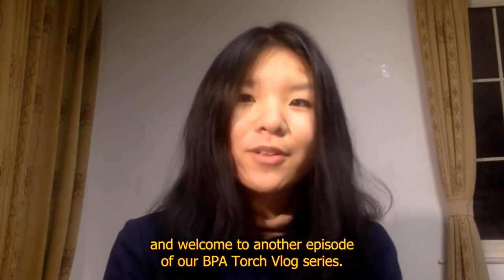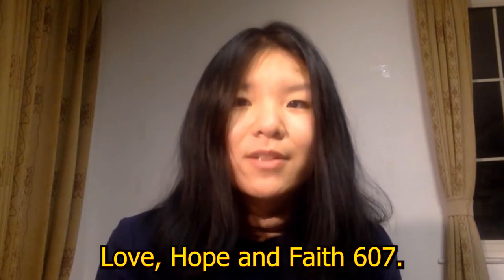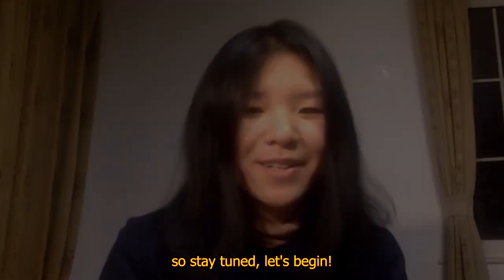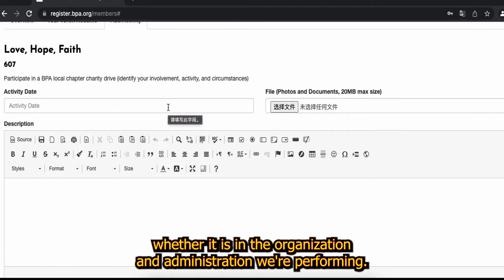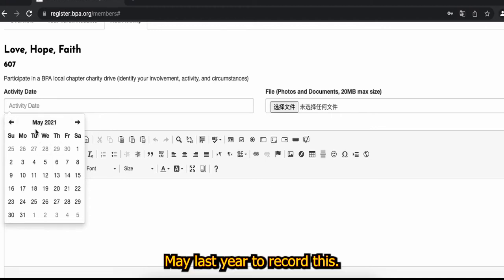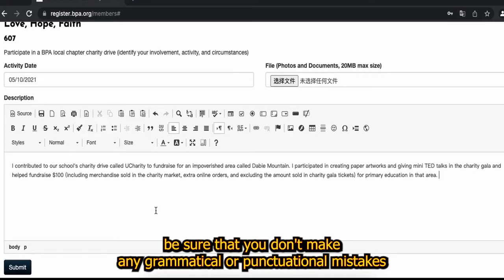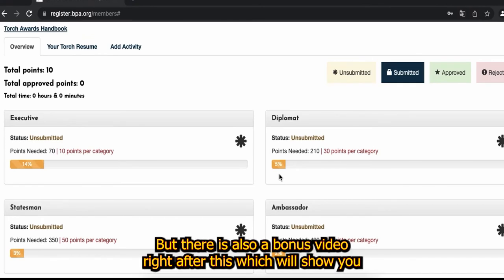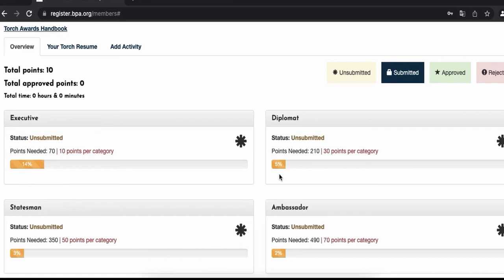Torch Award Vlog Series Episode 7 Love Hope Faith 607